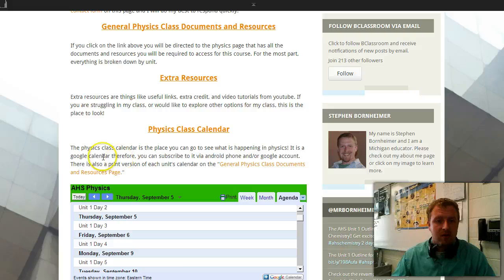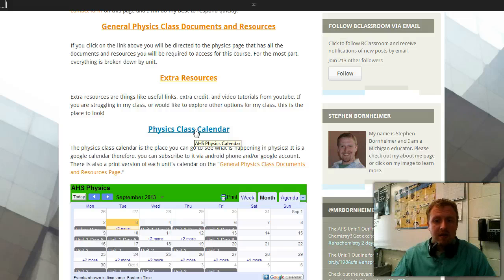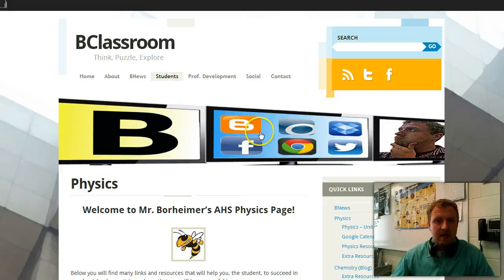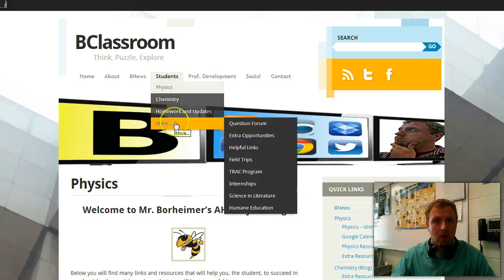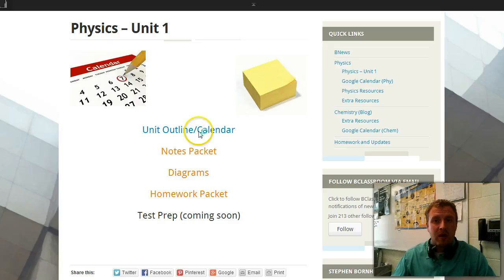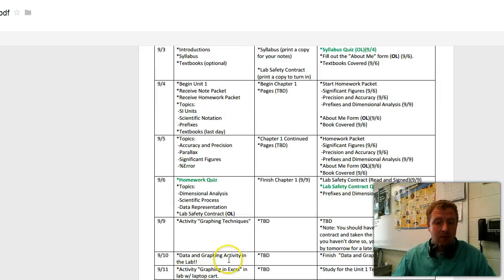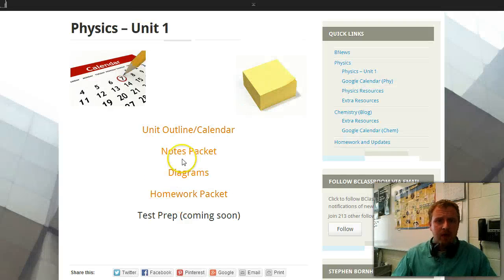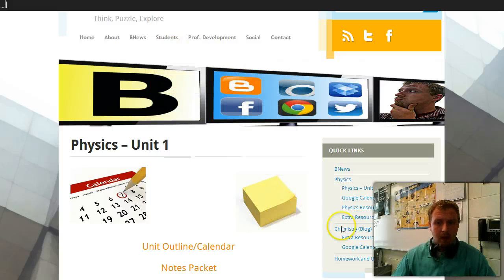BClassroom Intro Video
Hello Students! This video is designed to familarize you with my website and the resources that are available to you! Thanks!